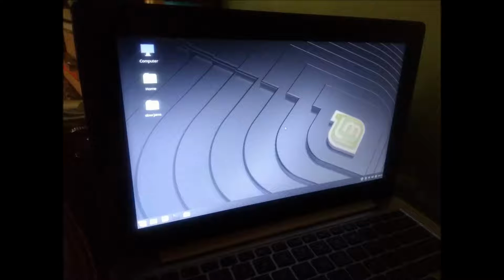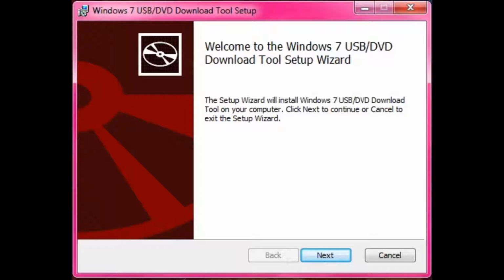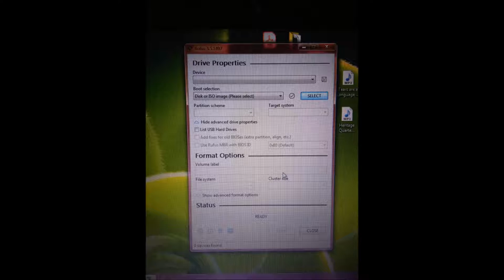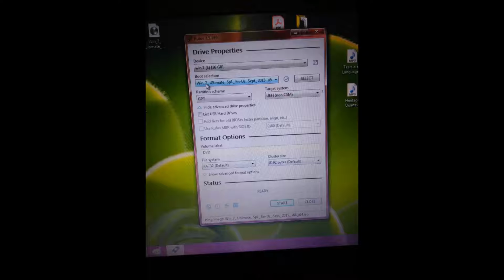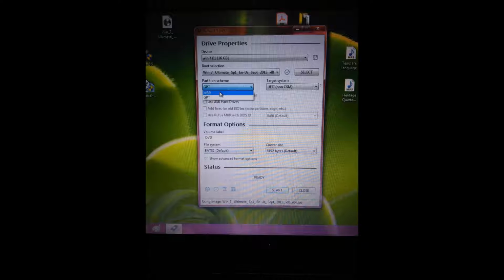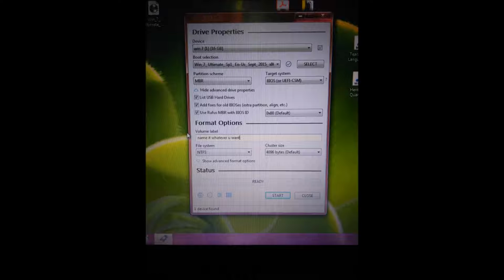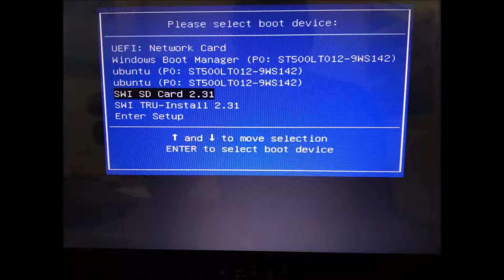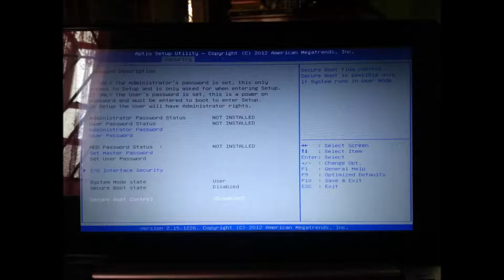How to really remove linux mint and install window